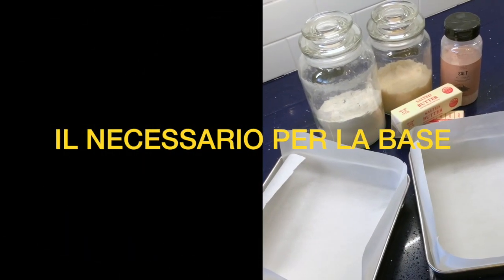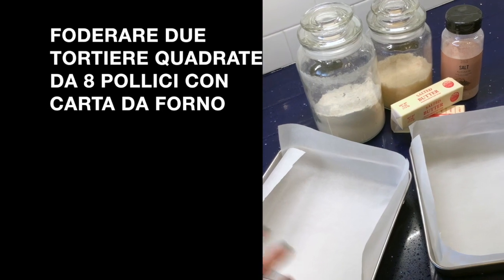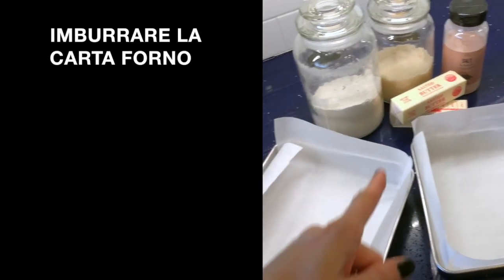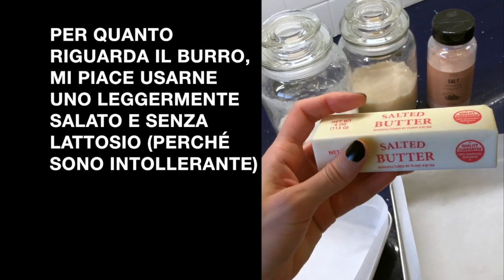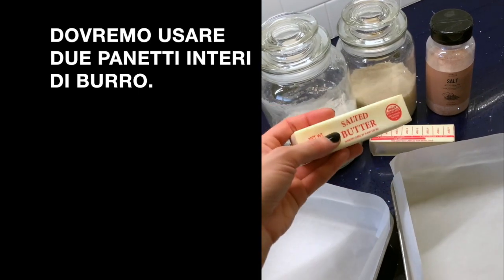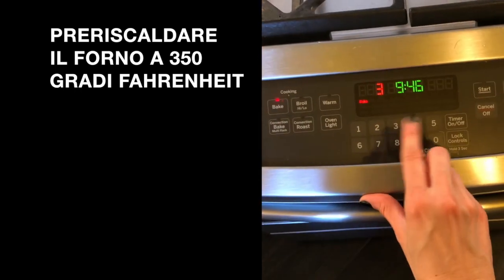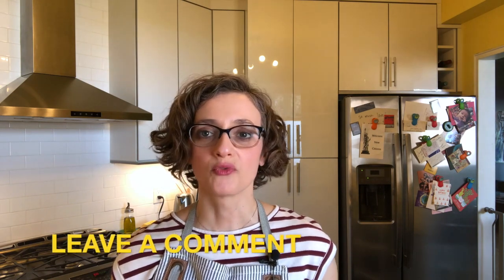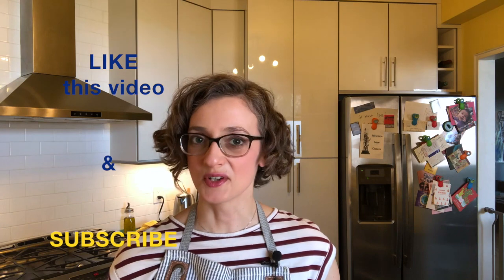ITALIAN VLOG - Making Lemon Bars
In this video I'll prepare a ton of delicious egg-free and lactose-free LEMON BARS, and I'll narrate (fully in Italian) every substantial step. My hope with this vlog is to provide you with a great chance to practice your listening comprehension, as well as to expose you to the way a native speaker would naturally use some CommonItalianPhrases.

Here's a quick recap of all the ingredients I used for this recipe:
- PER LA BASE (3 tazze di FARINA, 2/3 di tazza di ZUCCHERO, 1 tazza di BURRO e 1/2 cucchiaino di SALE FINO)
- PER LA CREMA (2 tazze di LATTE, 1/2 tazza di FARINA, 6 cucchiai di MAIZENA, 2 tazze di ZUCCHERO, SCORZA tritata di 4 LIMONI e SUCCO di 5 LIMONI)

By the way, my ex mother-in-law just launched her Etsy site.  Here's the link, if you want to take a look

Pillole d'italiano is a series of short and fun lessons that cover many aspects of the Italianlanguage, grammar, and culture. Each easyitalianlesson is in English so that anyone who wants to learnitalian or has an interest in Italy and its culture (even those who don't speak a word of Italian) will feel welcome.

// LINKS

Ready to start practicing what you've been studying?